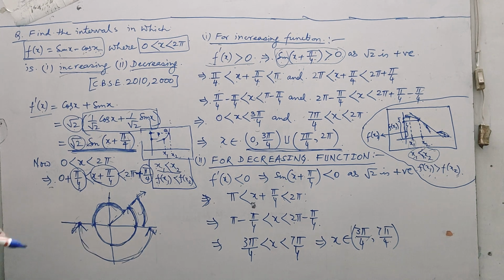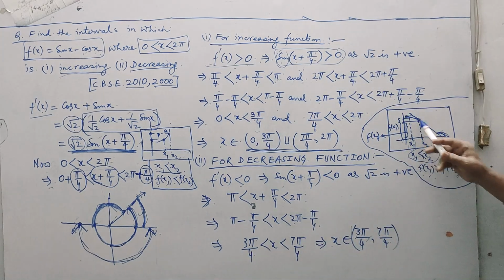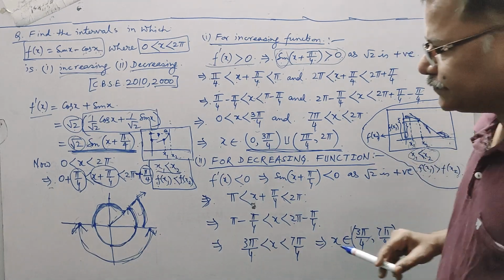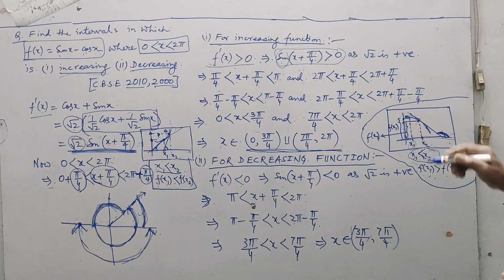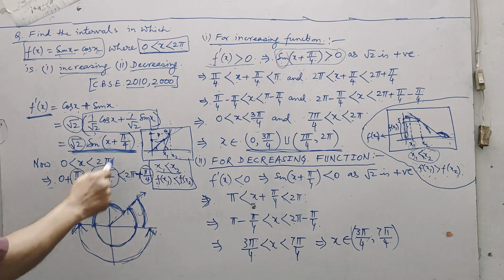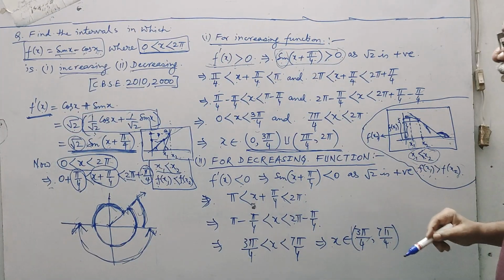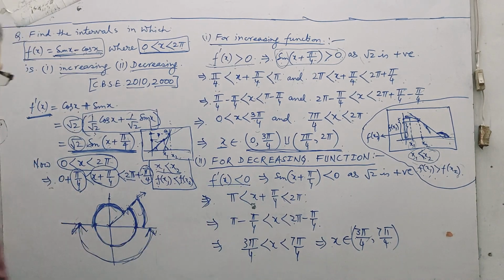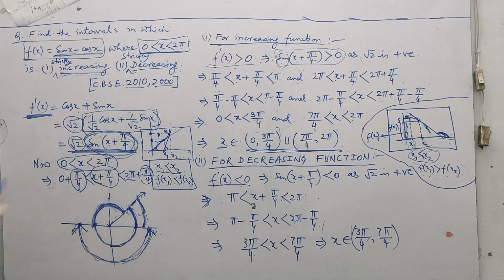Increasing and Decreasing Function